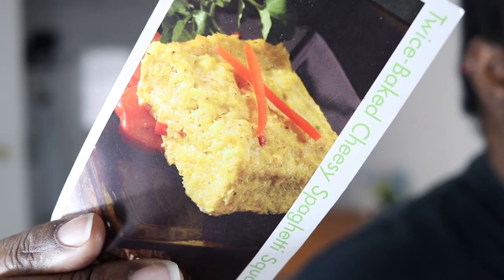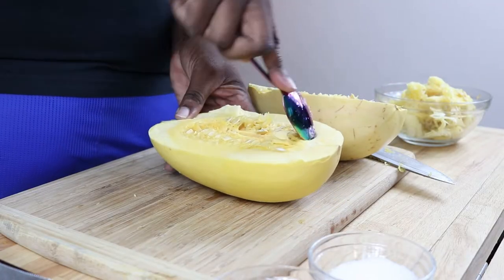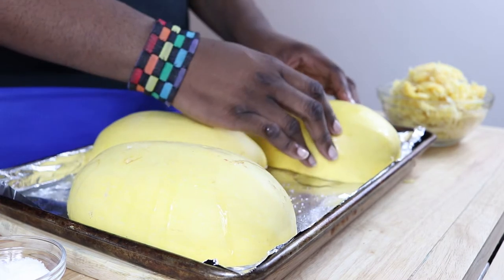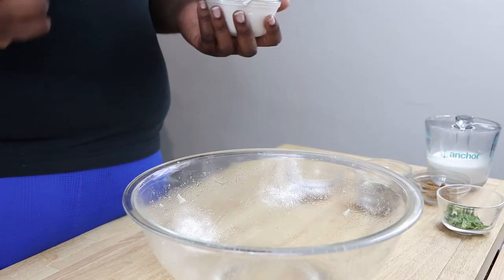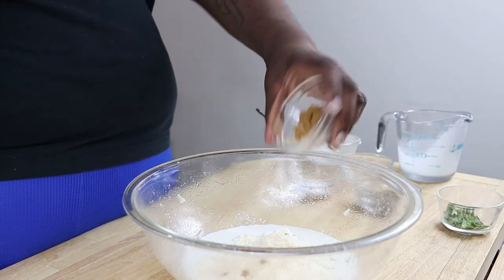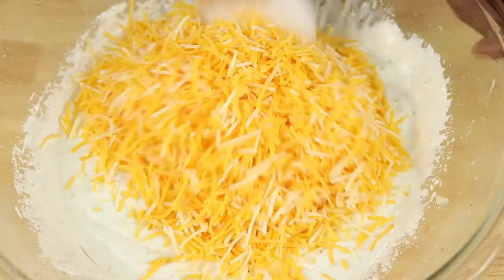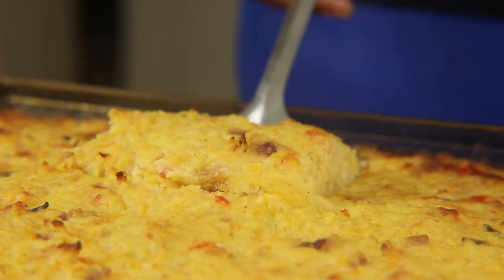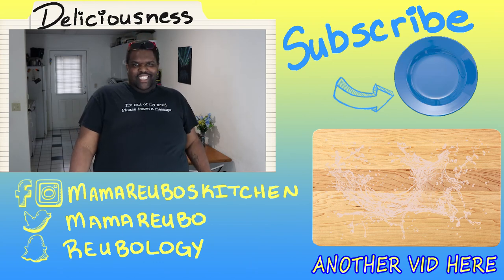Twice-Baked Cheesy Spaghetti Squash || Mama Reubo's Kitchen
Believe have or not, spaghetti squash is only 6 net carbs per cup, making w it a keto-friendly squash. So this recipe is perfect for Ketoians.
So come in, have a seat and let’s make some deliciousness.
Welcome to Mama Reubo’s Kitchen

Awesome Music:
“Marmoset” by Text Me Records / GrandBankss